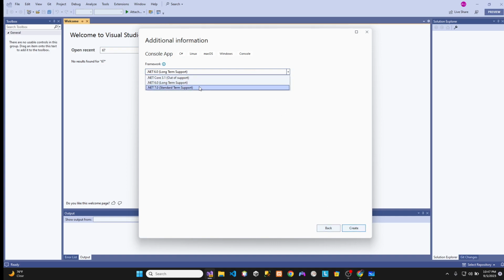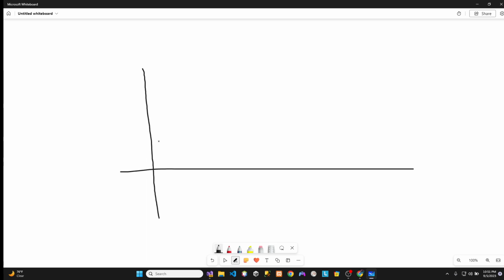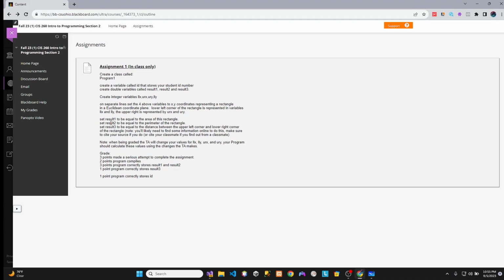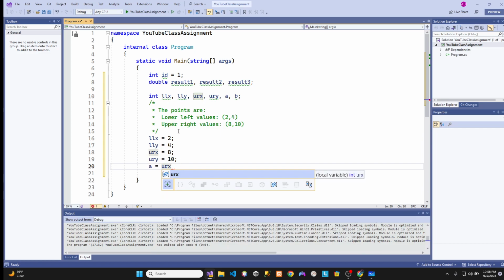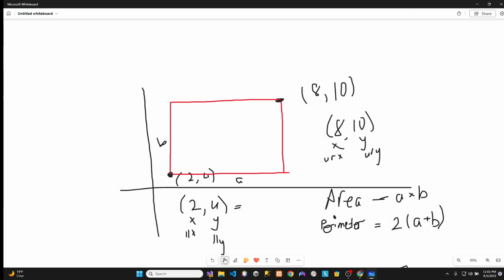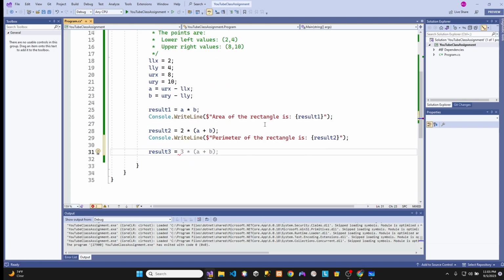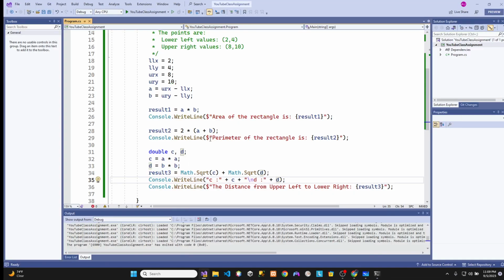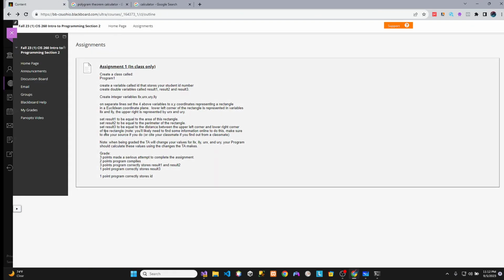[CIS 260 - Intro to Programming] Class Assignment of Software Engineer Student.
Hello everyone, as you guys know I am majoring in Computer Science and this is the assignment we got last week in the class. I was not able to find many videos available about CIS 260 and wanted to show you guys how it looks and how are the homeworks. New videos are on the way and will show you guys what it looks like to major in Computer Science student.